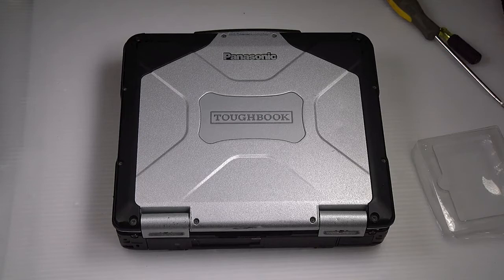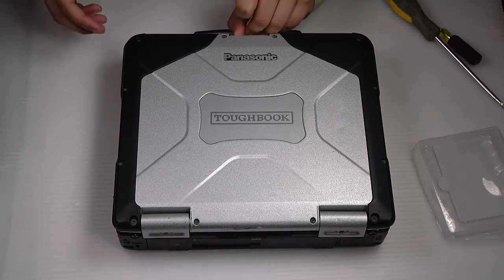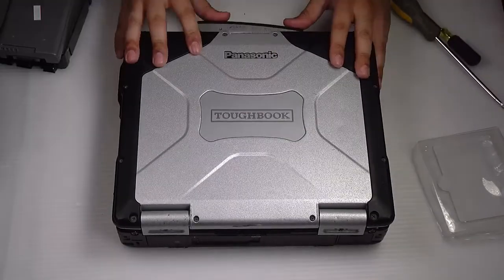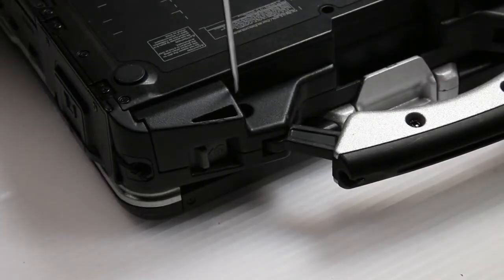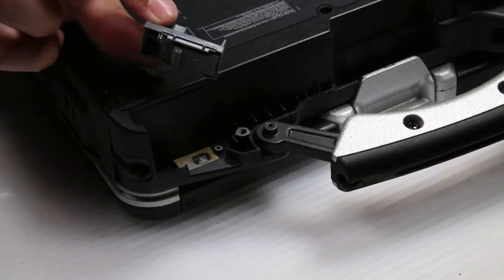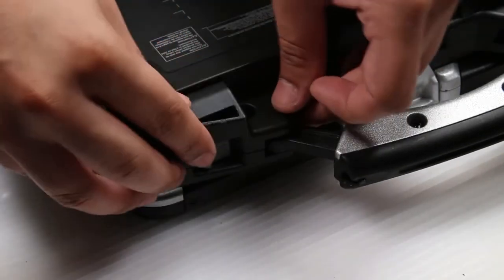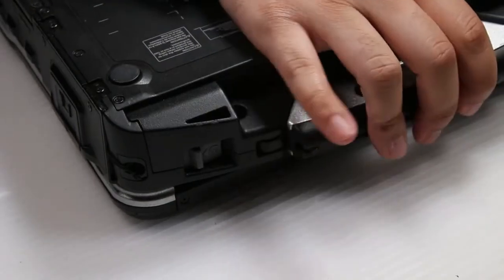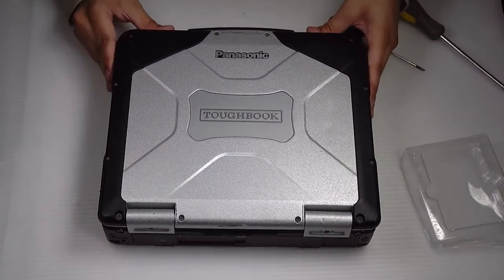How to Replace a Panasonic Toughbook CF-31 Power Button Switch!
Need to replace your power button switch? We'll be giving you the steps to do so on your Panasonic Toughbook CF-31, and how you can bring some of our techniques into your own fixes.

▬ Chapters ▬

00:00 | Introduction
00:17 | Take the Batteries Out
00:27 | Take off the Power Button Cover
00:54 | Remove the Power Button
01:07 | Install the New Power Button
01:17 | Reinstall the Power Button Cover
01:28 | Reinstall the Batteries
01:38 | Conclusion

▬ Social Media ▬